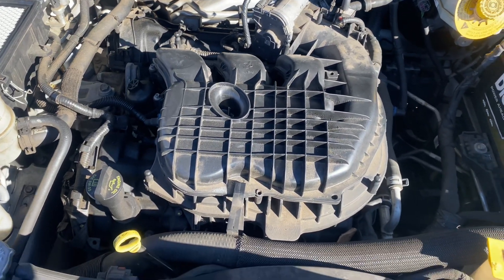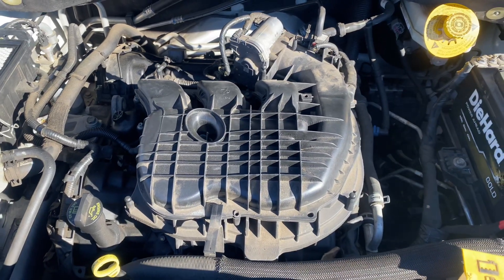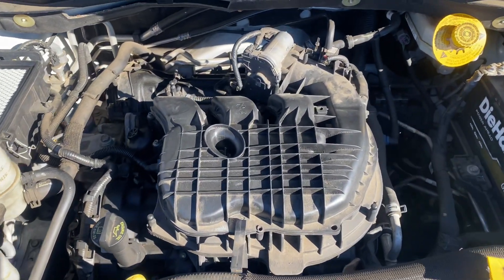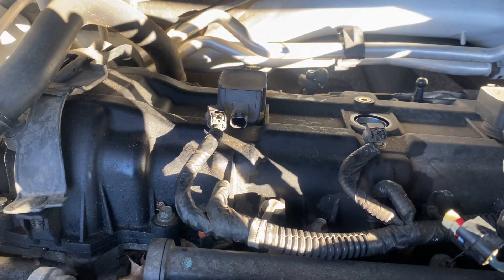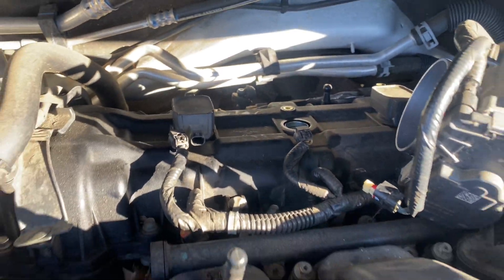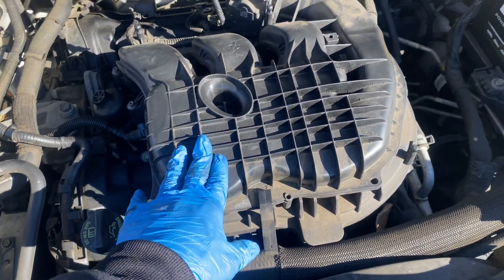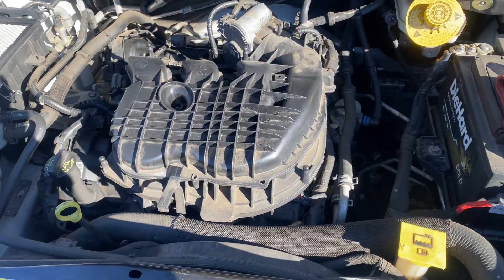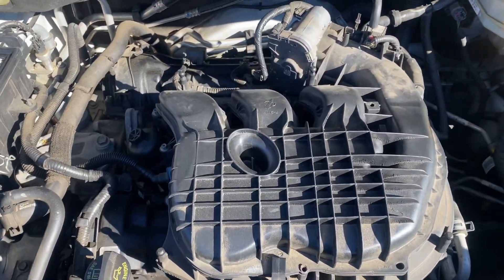Finding your misfire on 2016 dodge grand caravan 3.6 liter